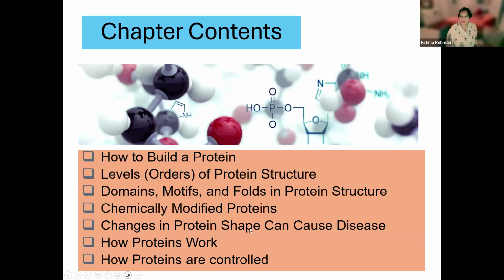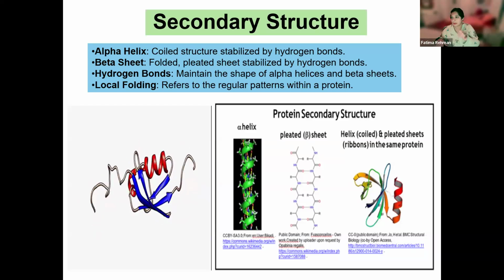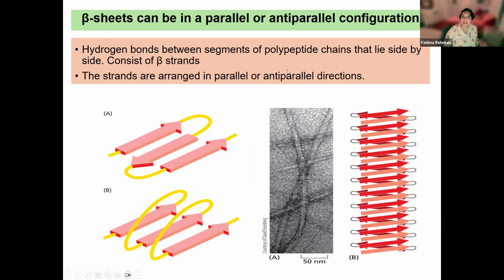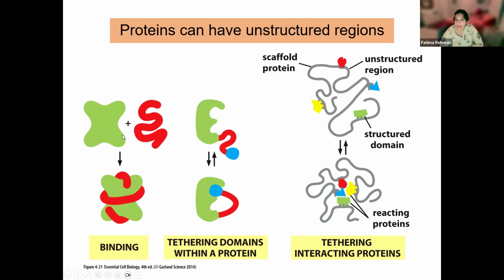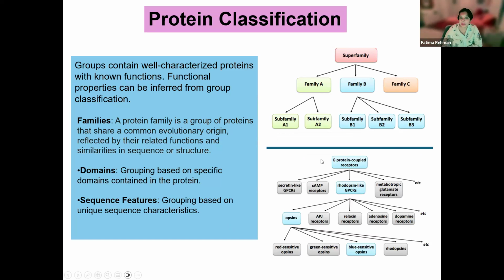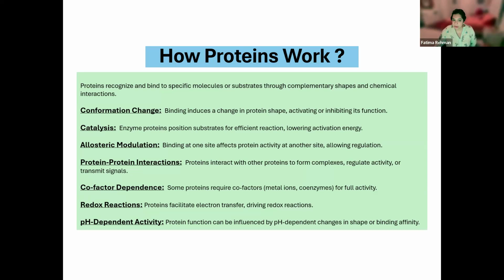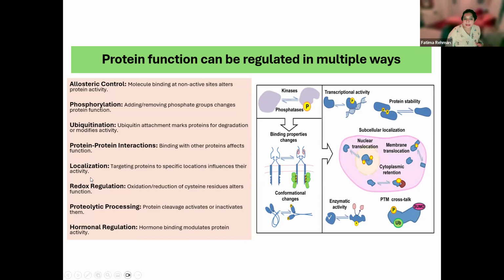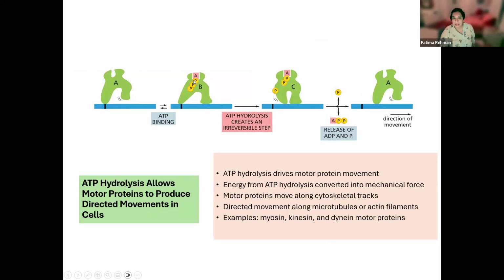Protein Structure & Function Overview